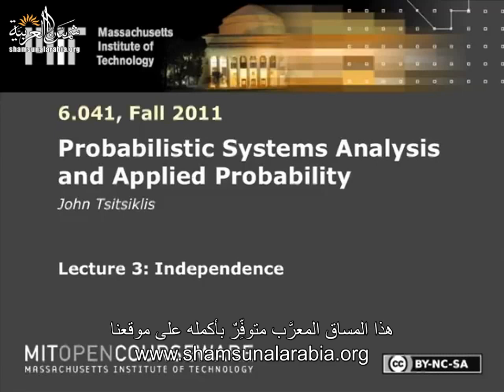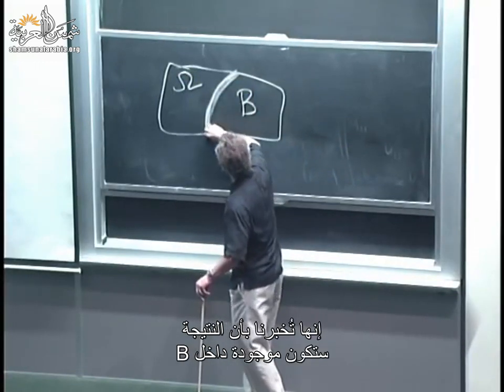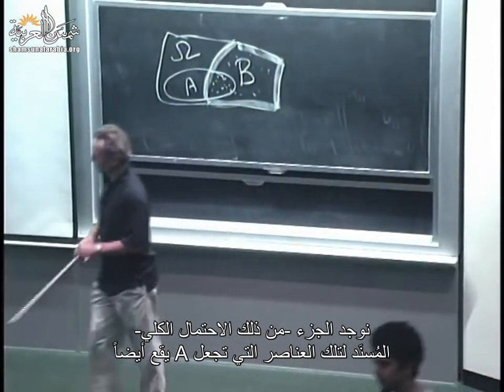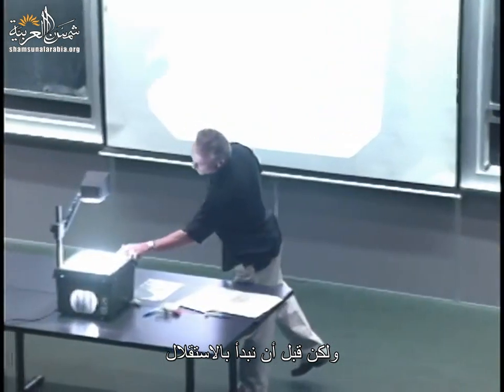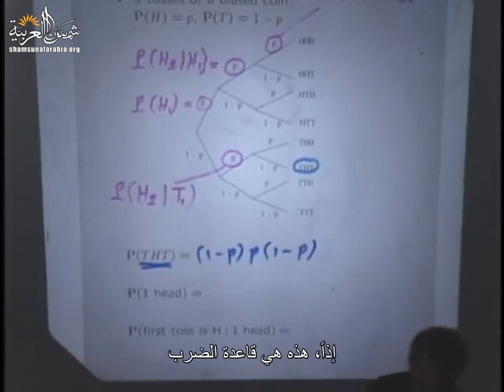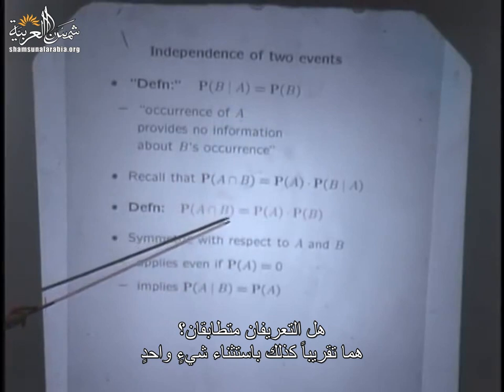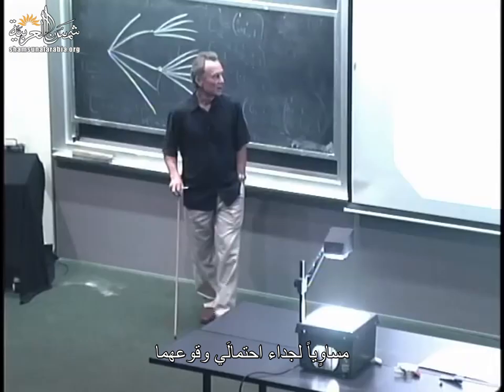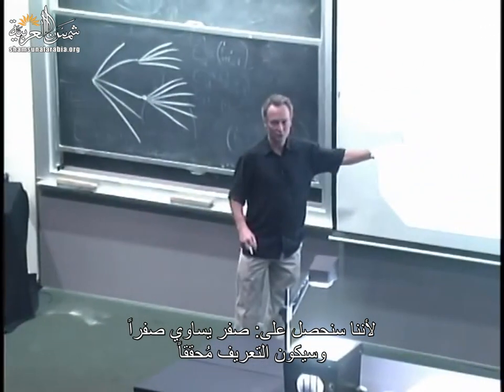تحليل الأنظمة الاحتمالية (إم آي تي) المحاضرة 3: الاستقلال"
MIT
المحاضرة الثالثة من مساق "تحليل الأنظمة الاحتمالية" من جامعة "إم آي تي" للبروفيسور جون تسيتسيكليس
وهي عن: الاستقلال
بالإضافة للفيديو هناك ملفات مرفقة على موقعنا الالكتروني

تعريف بموقعنا